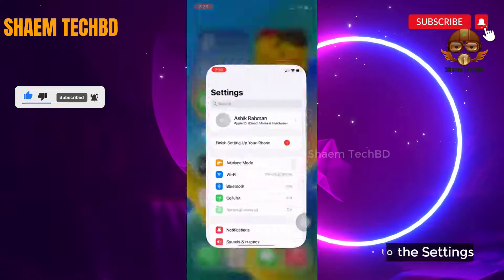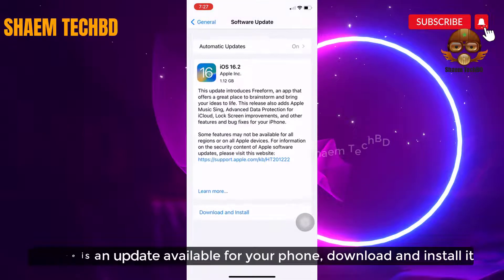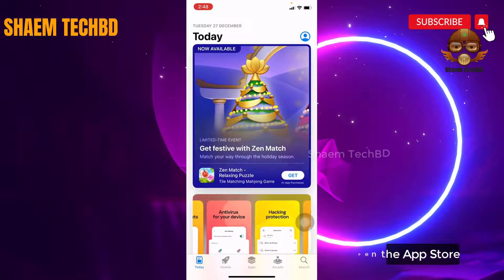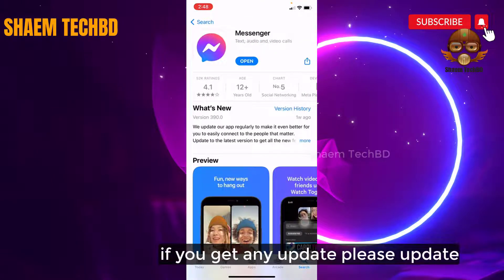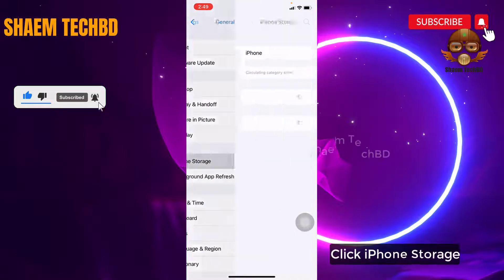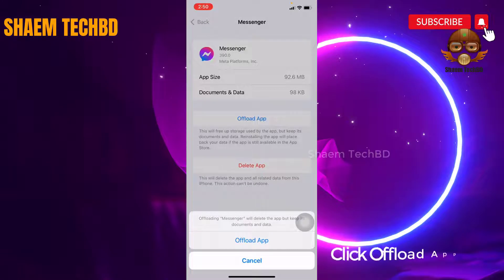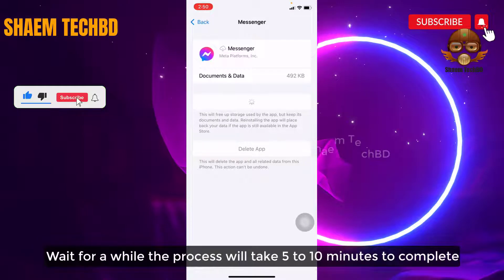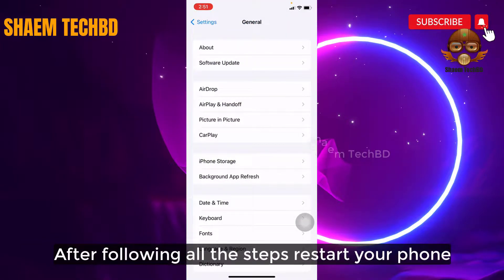How to Fix Voice Message on Messenger Not Working ios ( After New Updates 2023 )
How to Fix Voice Message on Messenger Not Working ios ( After New Updates 2023 ) How to Solve Message on Messenger Not Working iPhone & iPad

 Your Quary-
1.How to Fix Message on Messenger Not Working
2.How to Fix Messenger App Not Working
3.How to Fix Messenger Calls Not Ringing
4.How to Fix Couldn't Send Messenger
5.How to Fix Messenger Emoji not Working
6.How to Fix Messenger Emoji not Showing
7.How to Fix Messenger Emoji Loading Problem Solve
8.How to Fix Messenger Error Message Problem
9.How to Fix Marketplace Messenger not Working
10.How to Fix Messenger Not Working After Install
11.How to Fix Messenger Not Working in Background
12.How to Fix Messenger Not Showing Conversation
13.How to Fix Messenger Not Showing Chat Heads
14.How to Fix Messenger Not Connecting Calls
15.How to Fix Messenger Not Opening Chats
16.How to Fix Messenger Not Showing Check Mark
17.How to Fix messenger not showing contact names
18.How to Fix Chat Head Messenger Not Working
19.How to Fix Notification Sound Messenger Not Working
20.How to Fix Messenger Not Showing Deactivate Option
21.How to Fix Messenger Not Showing Word Effects
22.How to Fix Messenger Video Call Effects Not Working
23.How to Fix Messenger Big Emoji Not Working
24.How to Fix Messenger Not Working For Marketplace
25.How to Fix Messenger Not Showing Gifs
26.How to Fix Messenger Not Showing Group Chats
27.How to Fix Messenger Not Showing on Home Screen
28.How to Fix Instant Messenger Not Working
29.How to Fix Messenger Not Showing Last Active
30.How to Fix Messenger Not Opening Links
31.How to Fix Messenger Not Showing Latest Messages
32.How to Fix Messenger Not Showing Message Requests
33.How to Fix Messenger Not Showing My Profile Picture
34.How to Fix Unsend Messenger Not Working
35.How to Fix Unsend for Everyone Messenger Not Working
36.How to Fix Messenger Pop Up Not Working
37.How to Fix Messenger Pop Up Bubble Not Working
38.How to Fix Messenger Not Loading Videos
39.How to Fix Messenger Not Showing Video
40.How to Fix Messenger Not Opening Videos
41.How to Fix Vanish Mode Messenger Not Working
42.How to Fix Voice Message on Messenger Not Working
43.how to fix facebook messenger login problem
44.messenger login problem
45.how to fix facebook messenger login problem solved
46.fb messenger login problem
47.facebook messenger login problem
48.how to fix messenger login error
49.how to fix messenger login problem
50.messenger login out problem
51.how to fix facebook messenger login error
52.fix messenger login
53.messenger login error
54.facebook messenger
55.social media tutorial
56.social media tutorials
57.facebook login problem
58.something went wrong please try again
59.login error facebook
60.how to fix messenger something went wrong
61.messenger app
62.messenger something went wrong please try again
63.how to solve facebook messenger problem
64.solve something went wrong error
65.sorry something went wrong on facebook
66.how to solve something went wrong problem
67.sorry something went wrong
68.how to solve something went wrong error problem
69.something went wrong messenger
70.something went wrong fb problem
71.fix messenger login error
72.messenger login logout problem
73.fix messegner login error
74.fix the facebook login error
75.why i can't login in facebook messenger
76.can't login to facebook
77.facebook login code problem
78.fix facebook messenger login problem
79.how to fix facebook login error an unexpected error occurred please try again later in ios 14
80.messenger login problem logging out
81.facebook messenger login out problem
82.messenger me login nahi ho raha hai
83.facebook messenger login nahi ho raha hai
84.how to fix login problem on messenger
85.how to remove facebook messenger account
86.messenger problem
87.facebook messener
88.messenger not loading
89.how to fix messenger not opening
90.messenger not working
91.how to fix messenger error message problem
92.how to fix message not sending problem on messenger
93.fix messenger message not sending problem
94.facebook messenger not working
95.messenger not working
96.messenger message problem
97.message not sending problem messenger
98.could not sent the message messenger